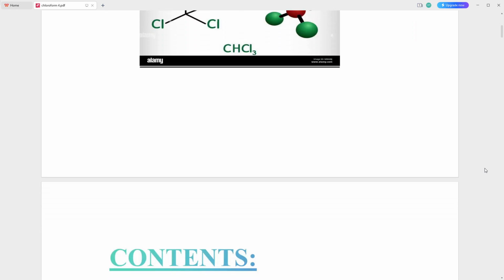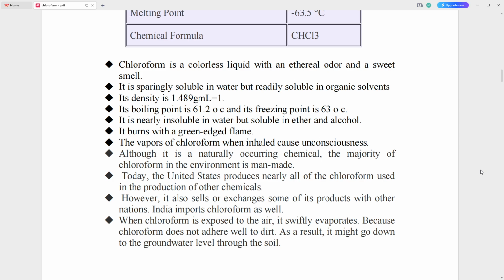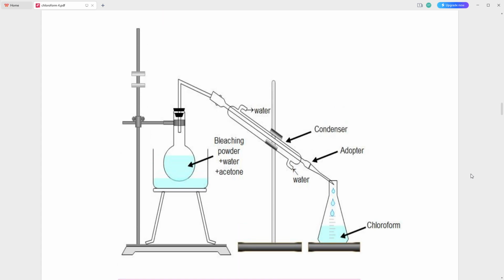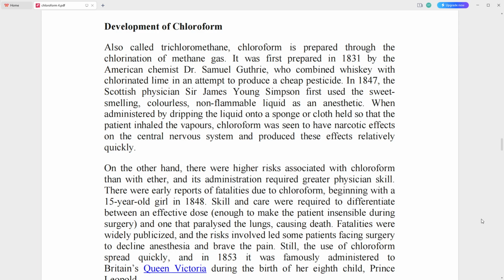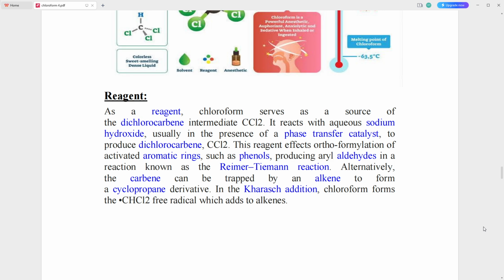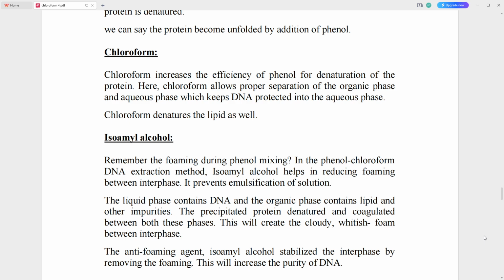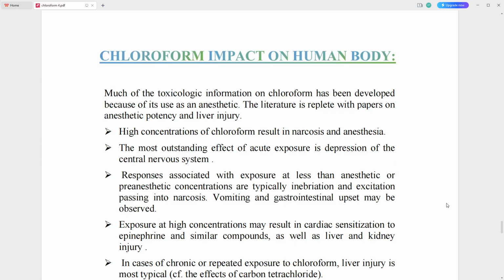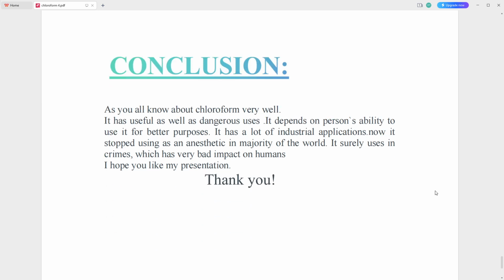CHLOROFORM | UPDATED | CHEMISTRY | REACTIONS | SYNTHESIS | APPLICATIONS | DR HAMMAD MAJEED